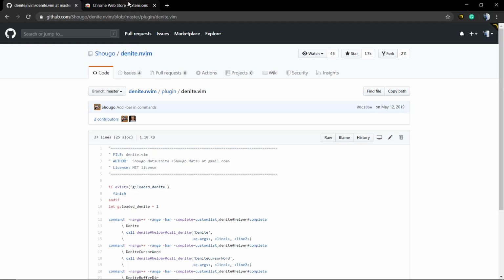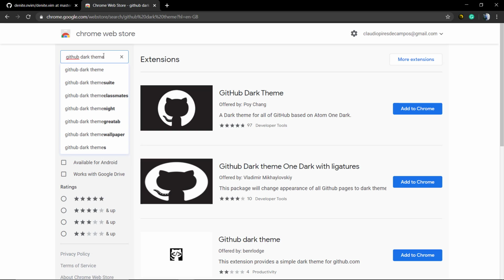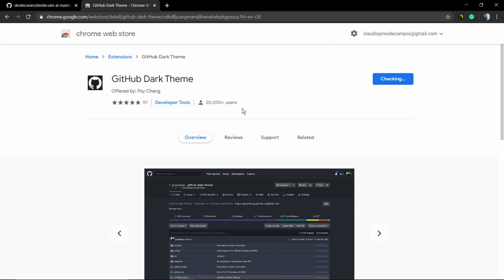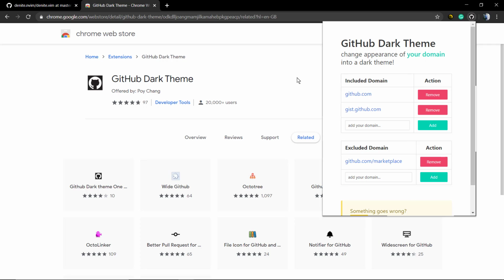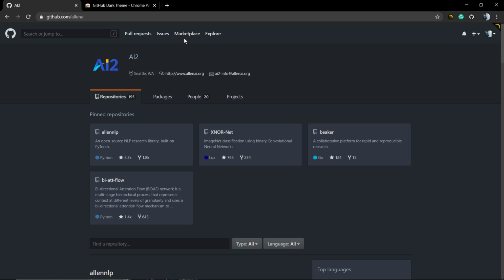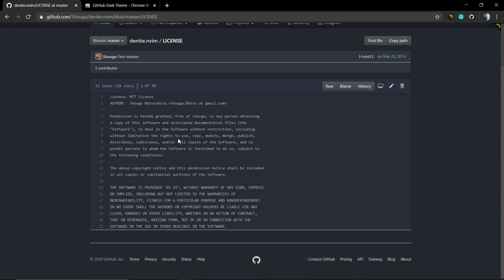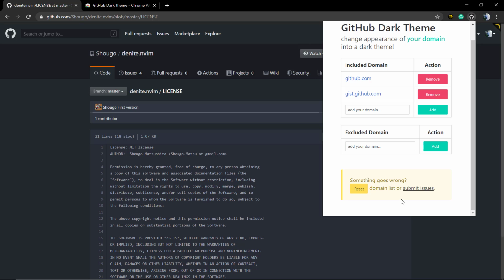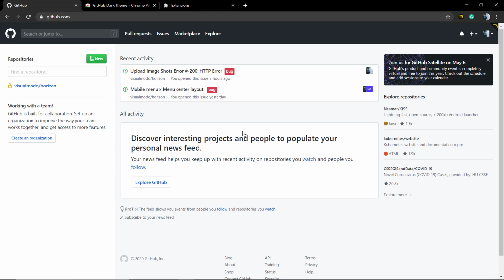How To Enable Dark Mode In GitHub?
In today's productivity video tutorial, we'll learn how to enable the famous and most-wanted dark mode in the GitHub website in a simple, easy and free method, using a browser extension called 'GitHub Dark Theme' on your browser app store or extensions center so you can use the amazing community site for your project without the white colors on your screen.
GitHub is a website and service that we hear geeks rave about all the time, yet a lot of people don’t really understand what it does. Want to know what all the GitHub hubbub is about? Read on to find out. GitHub is a Git repository hosting service, but it adds many of its own features. While Git is a command-line tool, GitHub provides a Web-based graphical interface. It also provides access control and several collaboration features, such as wikis and basic task management tools for every project